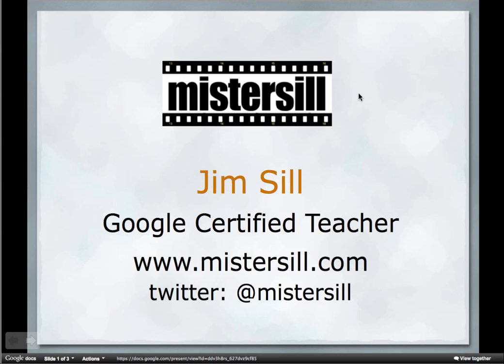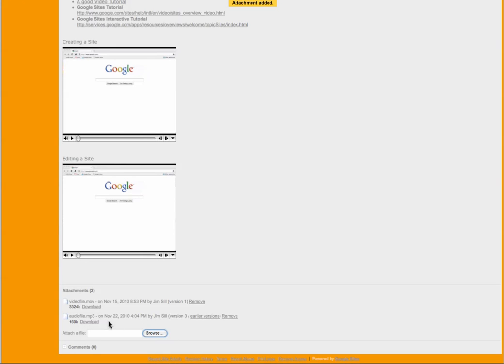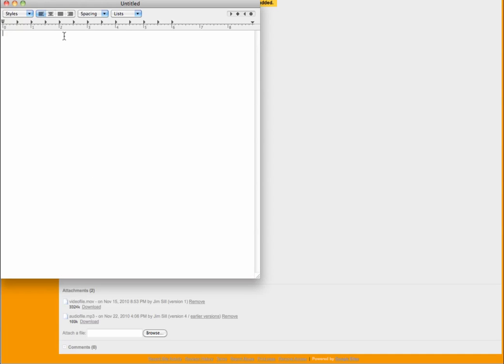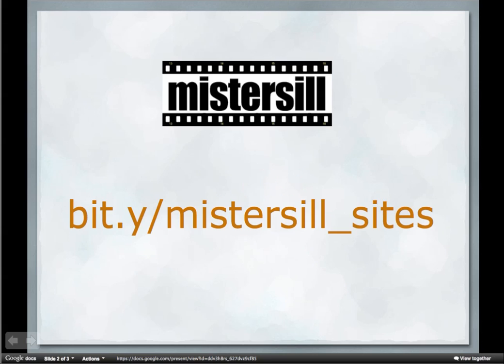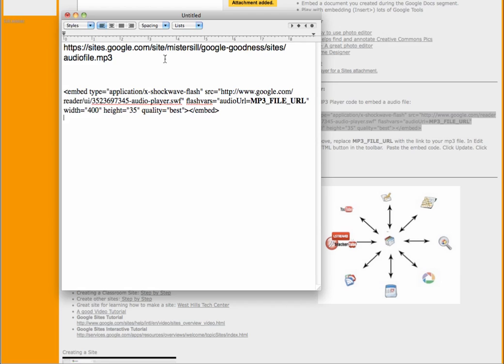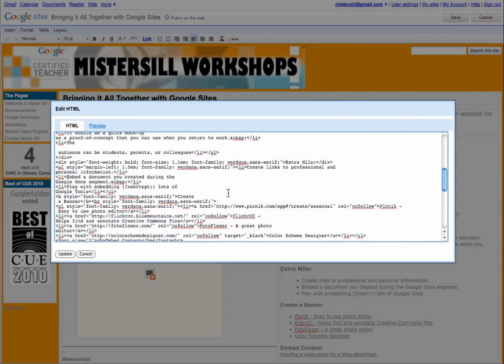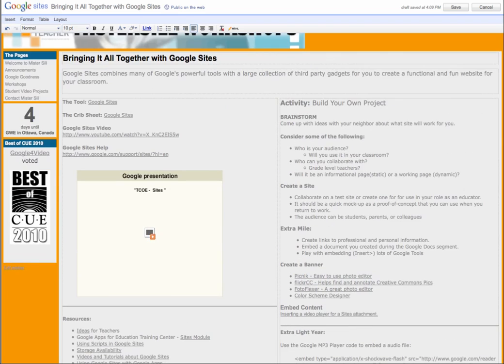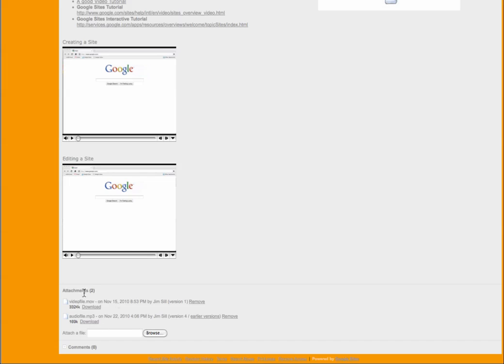Embedding an Audio Player in Google Sites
A tutorial on how to upload an audio file to your Google Site and then embed an audio player on that site.